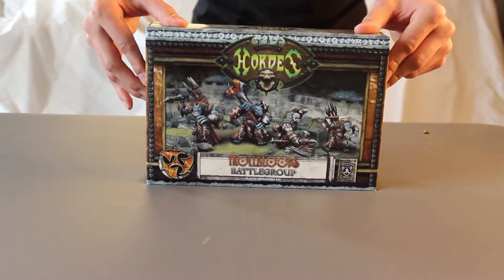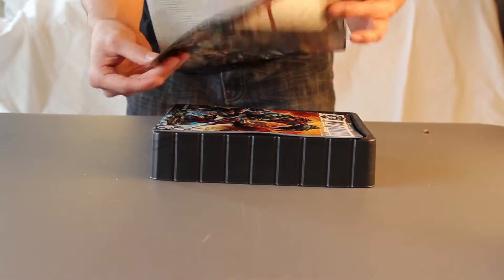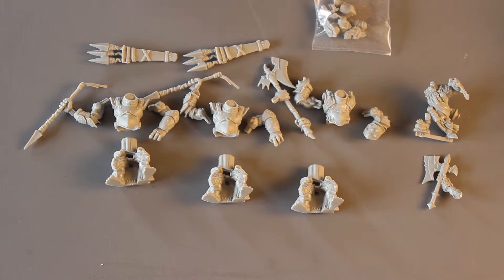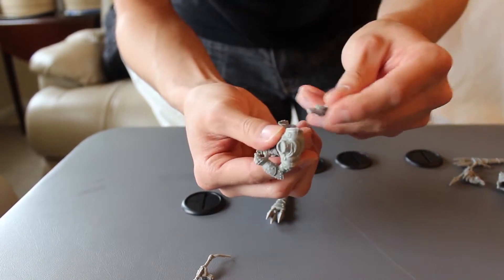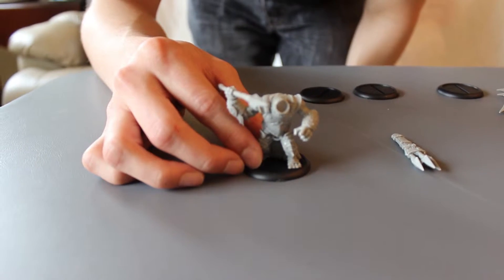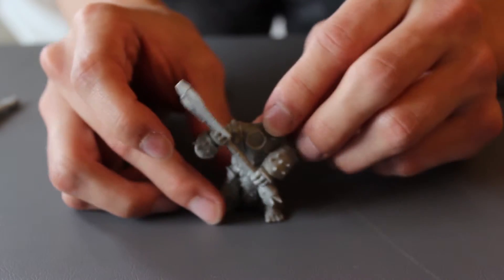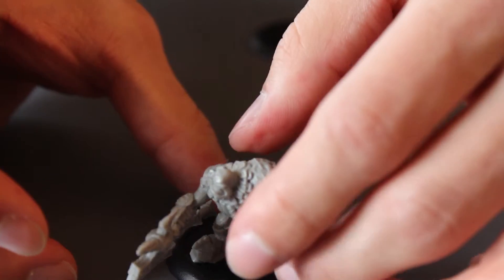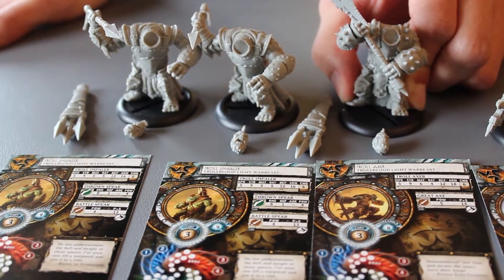HORDES!!! Trollblood Starter Unboxing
Bonus points for anyone who can guess the music playing in the background!